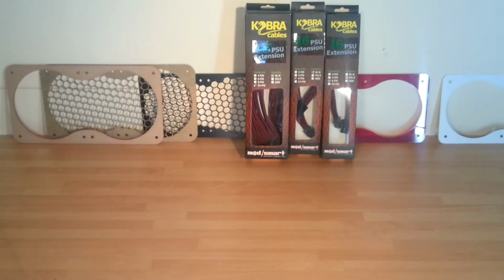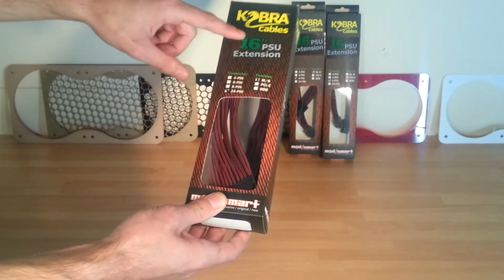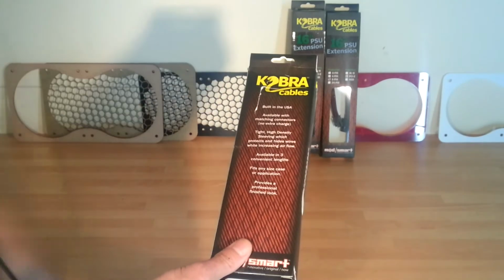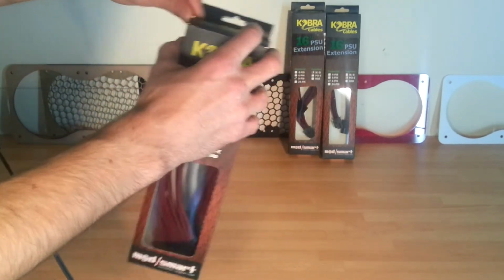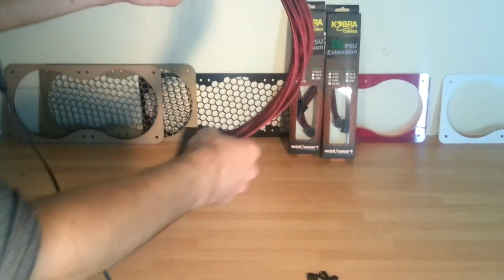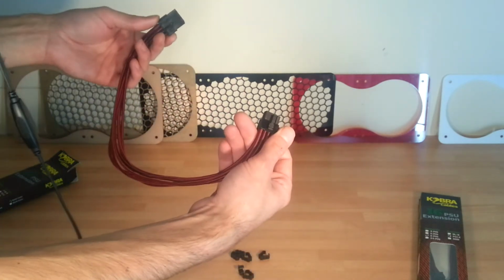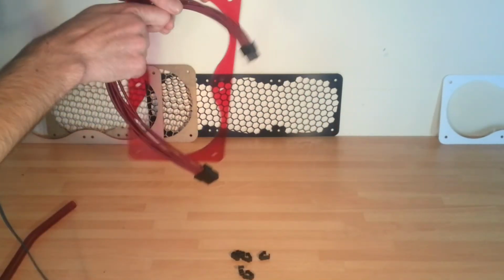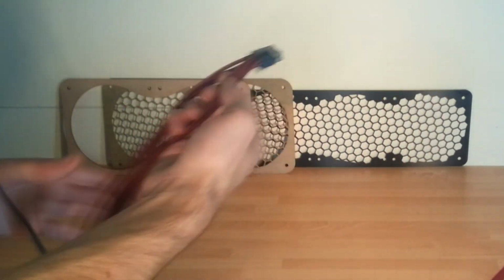Mod/Smart Kobra Cables unboxing and overview ( Blood Red)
We unbox and take a quick look at some premade and ready to use extensions from Mod/smart

Written review to follow